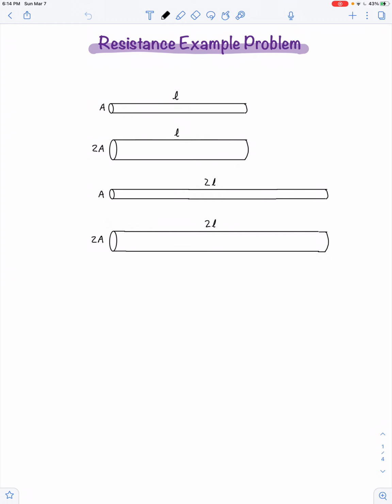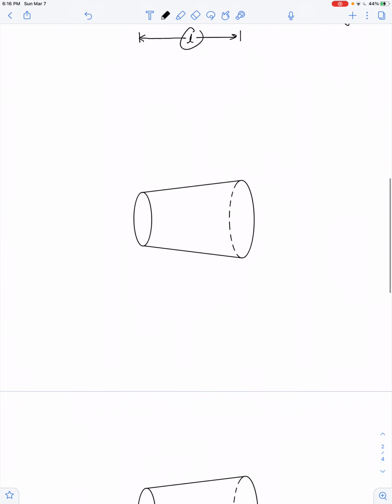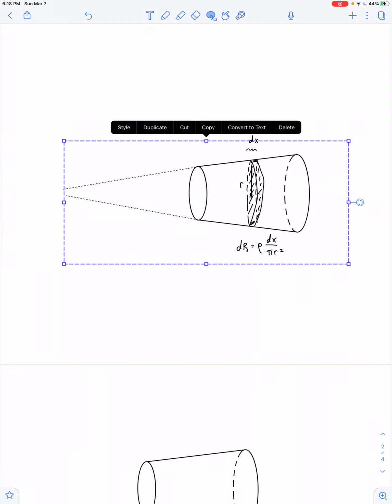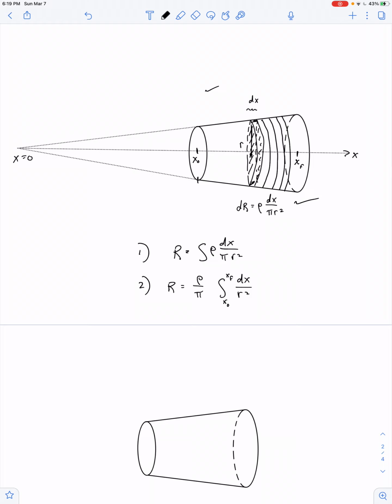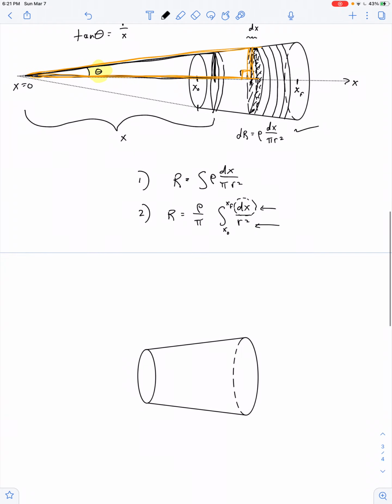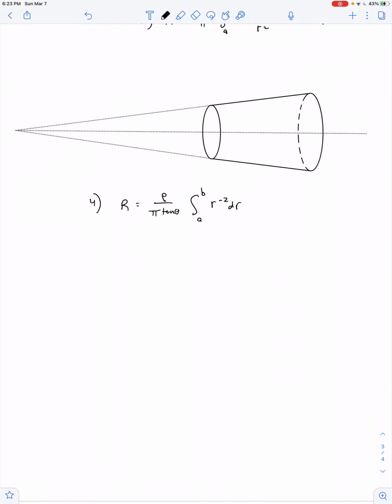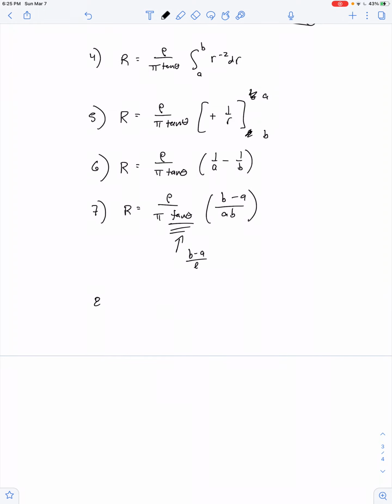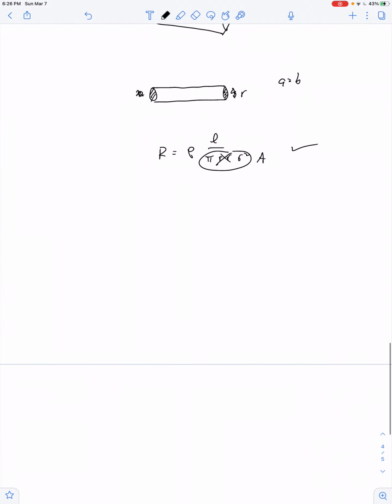Calculating Resistance (example problem)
A metal wire with length ℓ, and cross-sectional area A, has resistance R = ρℓ/A

What is the resistance if the cross-sectional area is not uniform?